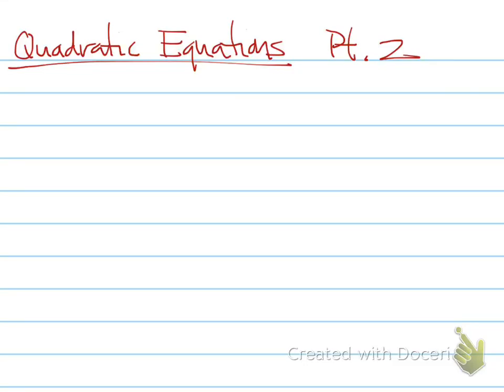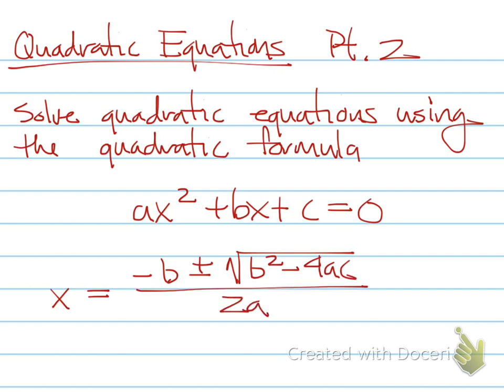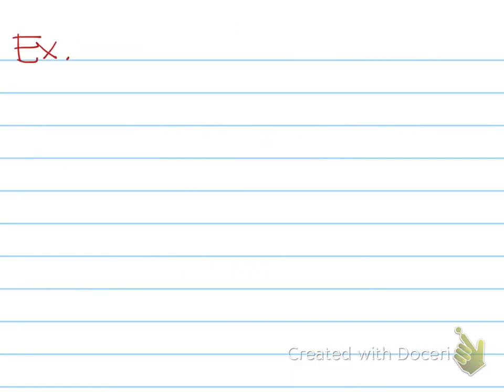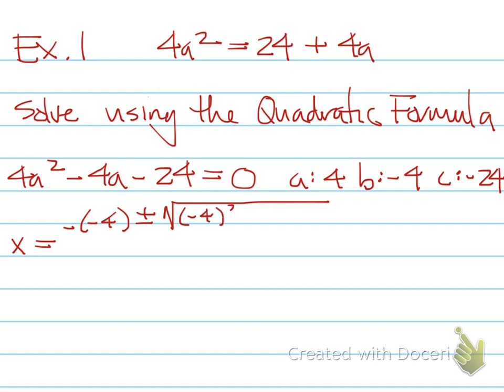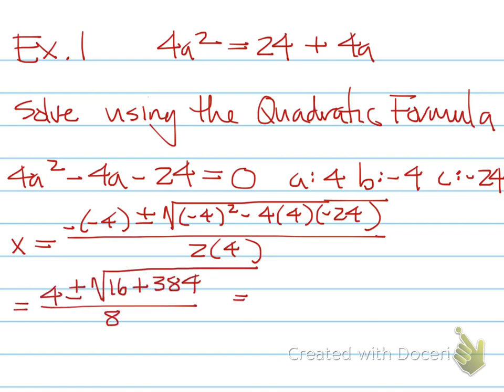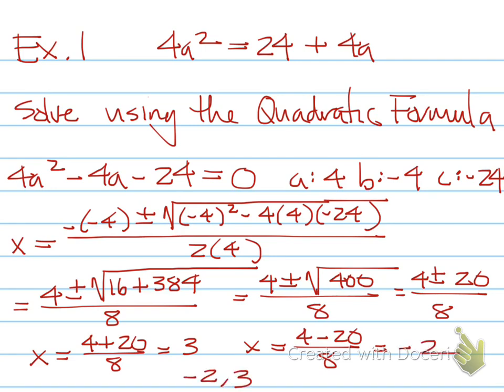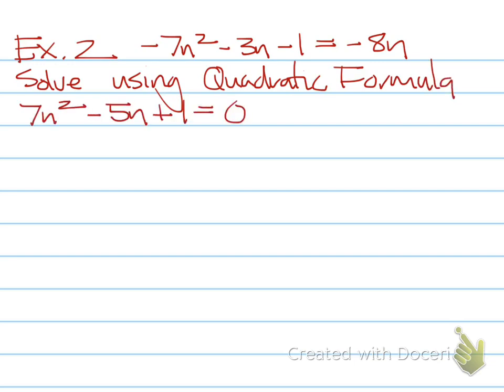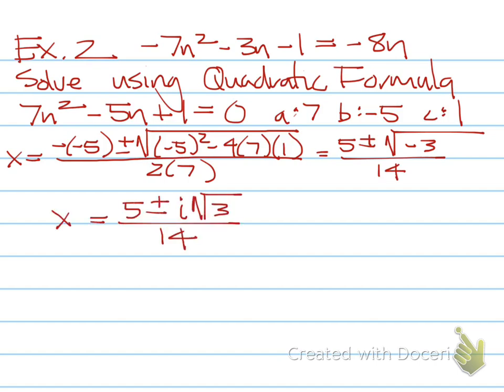Quadratic Equations Pt 2